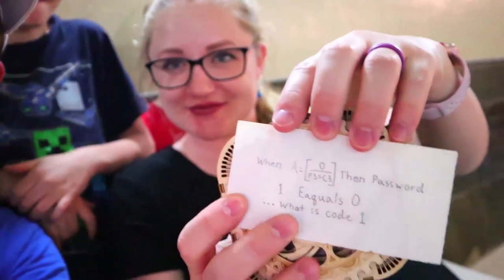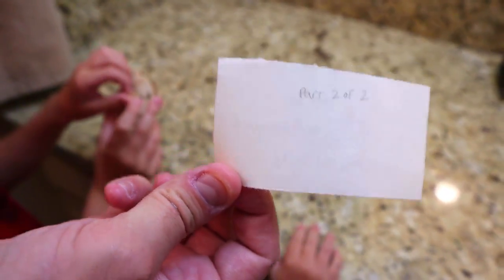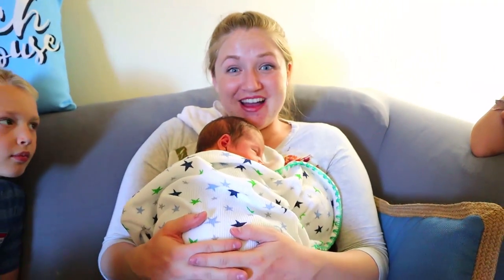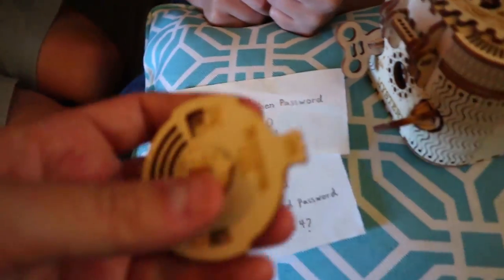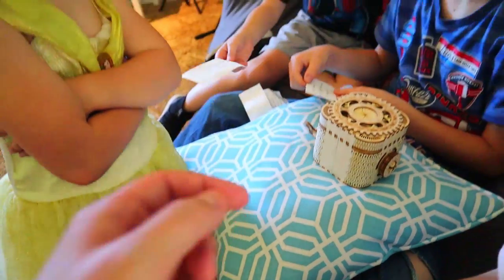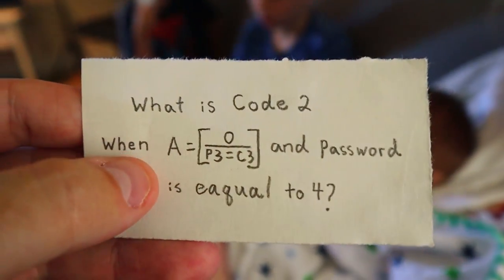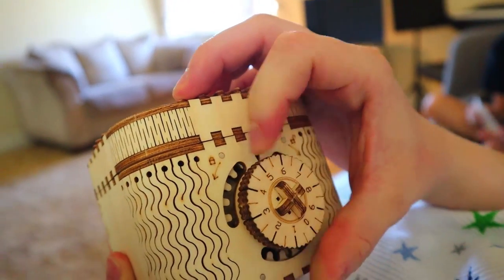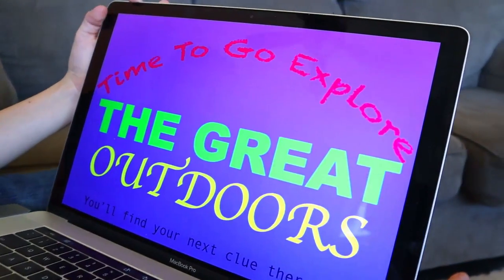The Hardest Puzzle Box Ever! Can We Solve It?! / The Beach House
We got into the next room, finally! Now that the baby is here we can actually get cracking and explore the rest of the Mr. E Mansion. Who knows what mysteries the mansion still holds for us? ↓↓↓↓↓↓↓ CLICK TO SEE MORE ↓↓↓↓↓↓↓

The Beach House is a fun family friendly channel where the Beach Family posts daily videos of their adventures throughout life! Mostly we do treasure hunts, skits, games, challenges, and other family fun activities together! Thanks for joining us and we hope you love our videos!

Welcome to The Beach House! We are a family of 6 with very large extended families who are often coming over to hang out! We love being together, going on adventures, and making fun tutorials on Pins and Things! We homeschool our kids too and share some tips too!

Max - Newborn (SON) - Max is the newest addition to our family! He's so sweet and we can't wait to learn more about him!